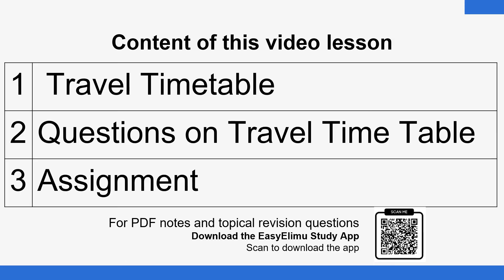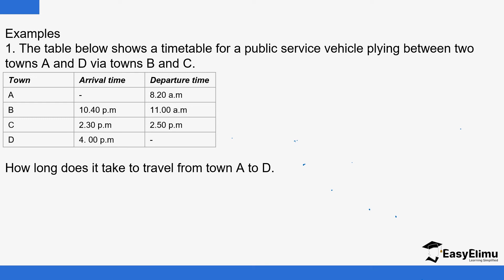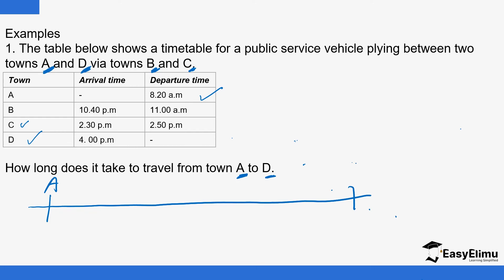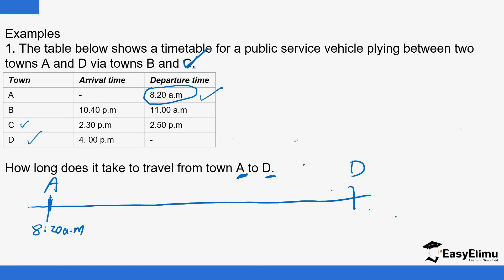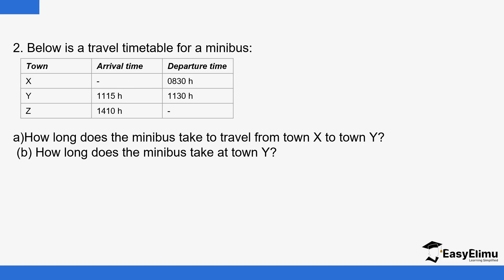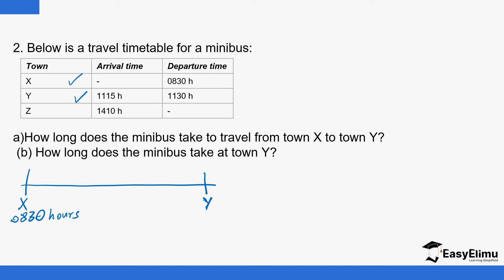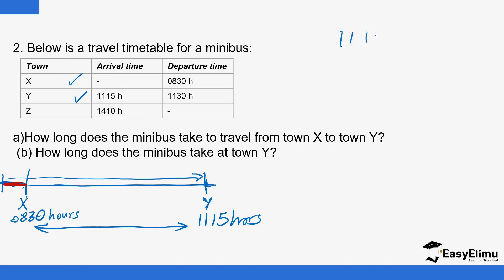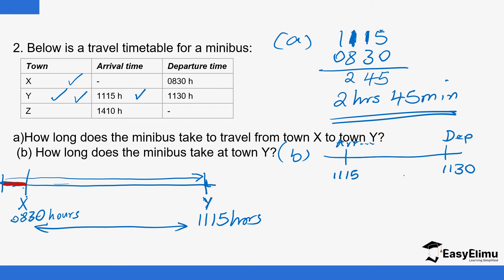Travel Timetables (Lesson 5 of 6 - Topic Time -No 16 Mathematics Form1 )